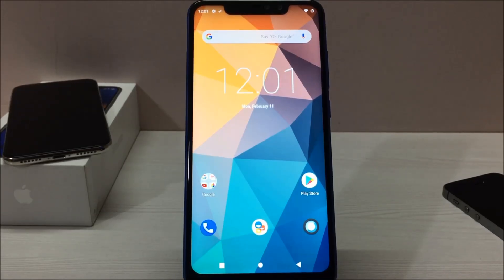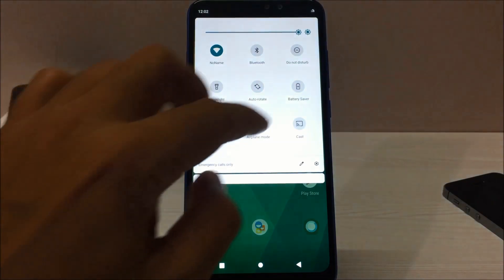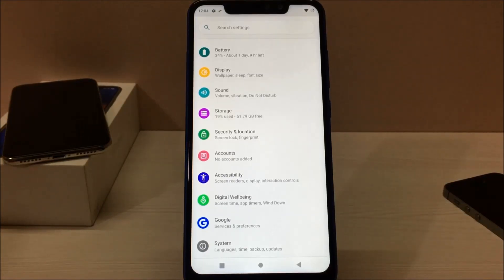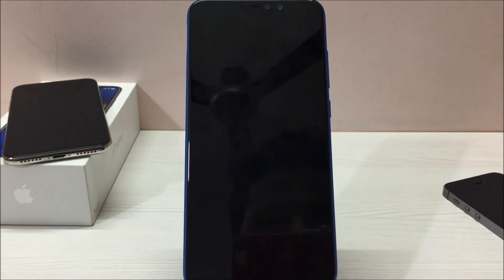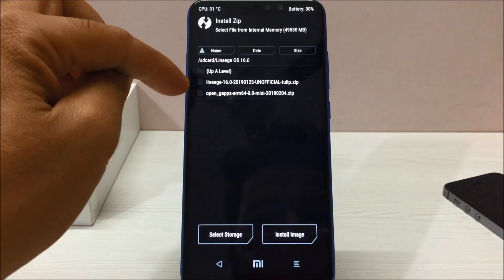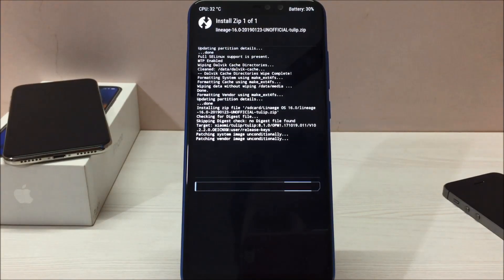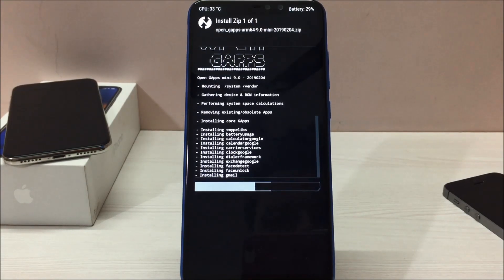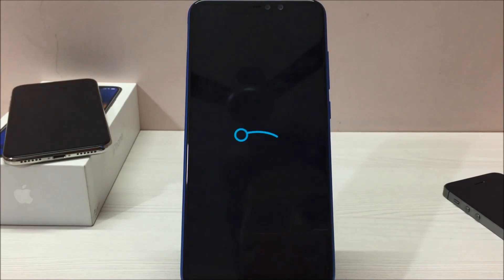Install Android 9.0(Pie) on Redmi Note 6 Pro - Linaege OS 16.0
Hi Friends. in the video you will see how to install Android Pie on Your Redmi Note 6 Pro. It is very easy Process.
This is Custom Rom from Linaege based on the Android 9.0 Version.
This Custom rom for Redmi Note 6 Pro works very smooth and buttery. All the Features are working fine and the Performance of this rom is really amazing. Just follow the Process mentioned in the video and enjoy the Android Custom rom Linaege OS 16.0 based on android 9.0 on your Redmi Note 6 Pro.

Big Thanks to XDA developers who worded so hard to make this OS a reality.
Please follow XDA developer page for more information on this OS in Detail.